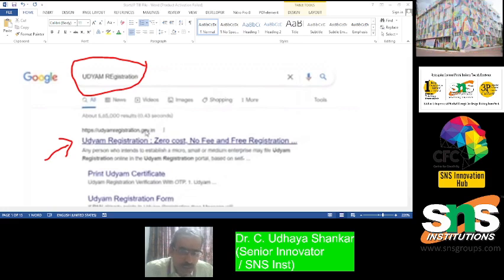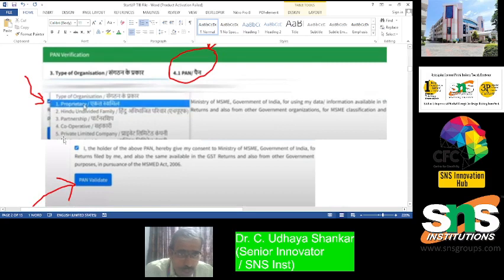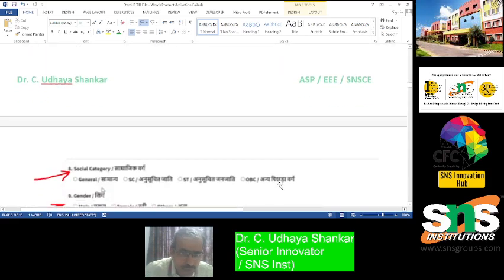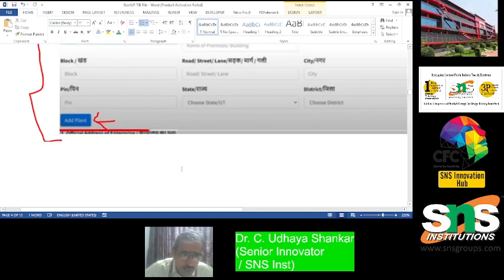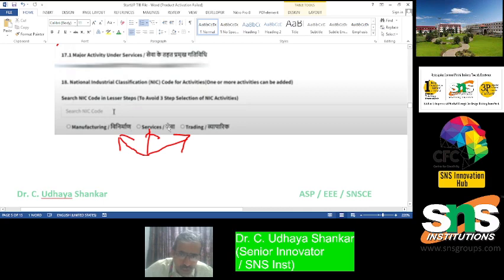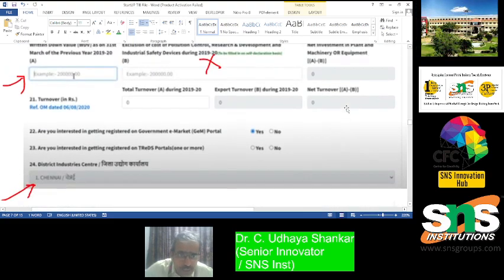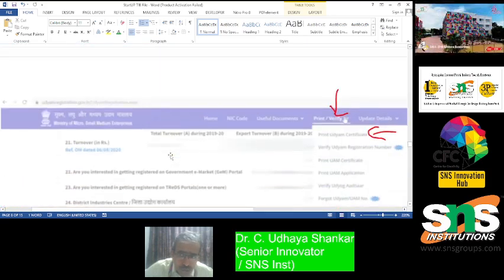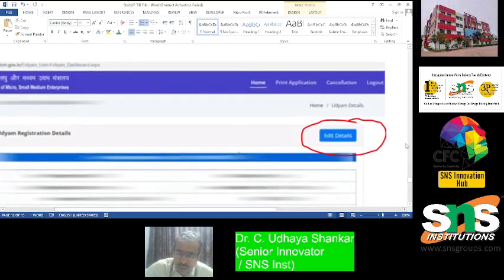How to do StartUp registration in UDYAM portal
This video discusses the procedure for StartUp registration in INDIA through UDYAM portal. The link is as follows.